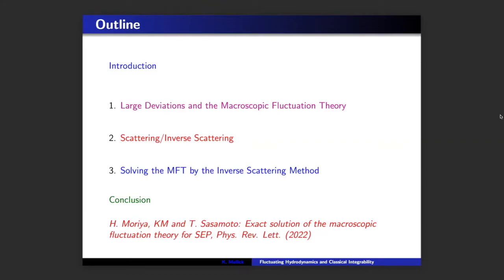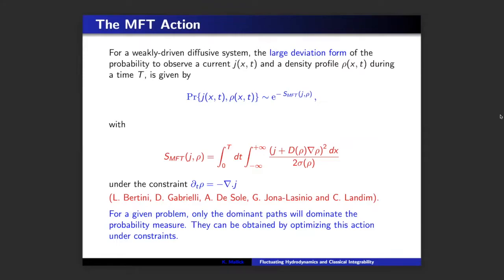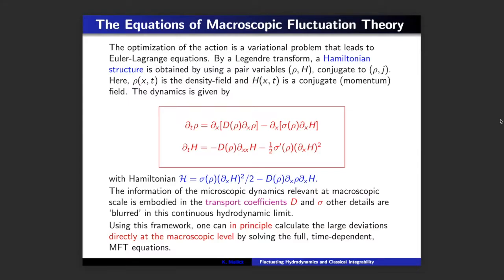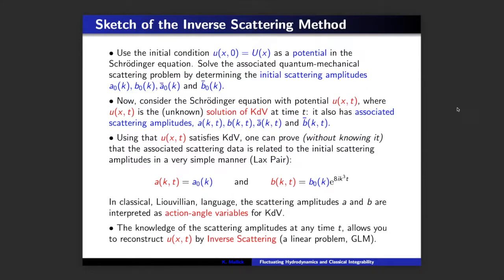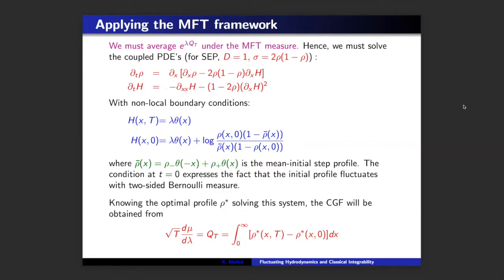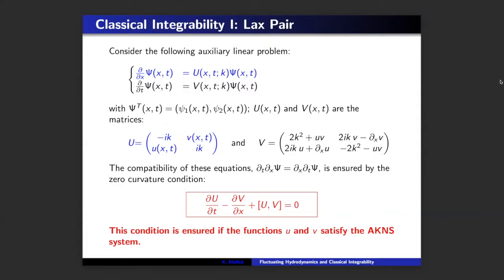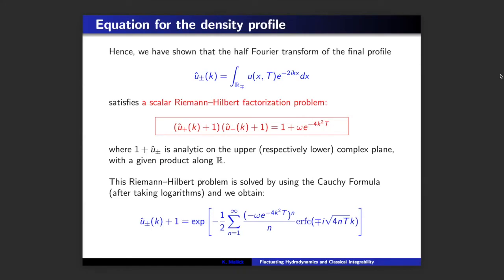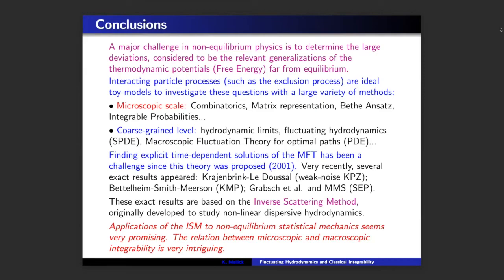Kirone Mallick: Exact Results in non-equilibrium statistical mechanics IV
Atelier sur les Systèmes intégrables, modèles et algèbres exactement solubles/Workshop on Integrable systems, exactly solvable models and algebras : Septembre-Octobre/September-October 26-07

During the last decades, some remarkable results that have been obtained for systems far from equilibrium, such as the Work Identities, the Fluctuation Theorem and the Macroscopic Fluctuation Theory. Thanks to the concept of large deviations, that play f a role akin to that of the thermodynamic potentials, a unified description of non-equilibrium fluctuations has emerged. As in the case of the theory of phase transition, the mathematical study of simple models, such as stochastic interacting particle systems, has been a crucial benchmark to build general theories. We shall explain how classical and quantum integrability techniques (Bethe Ansatz, Inverse Scattering) can allow us to search for exact solutions in nonequilibrium physics.